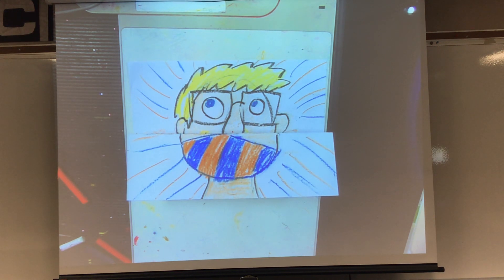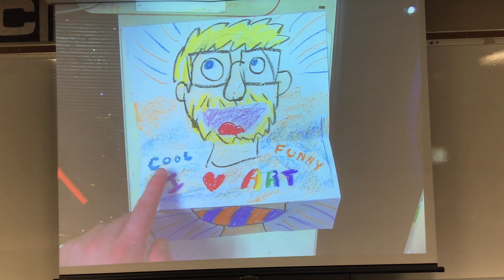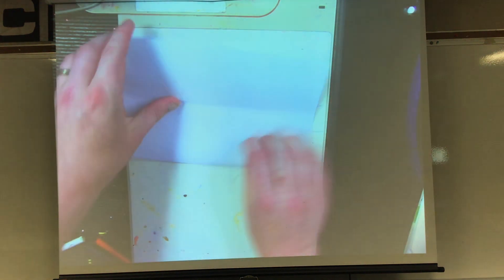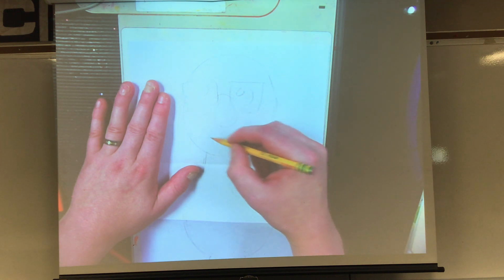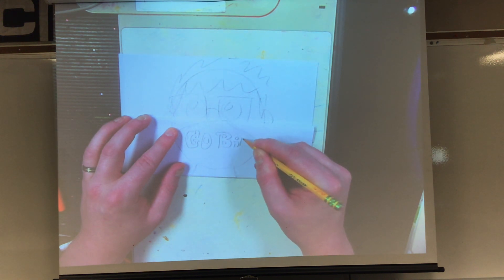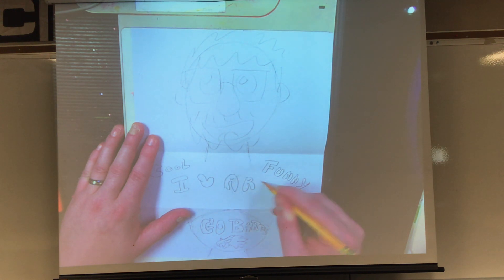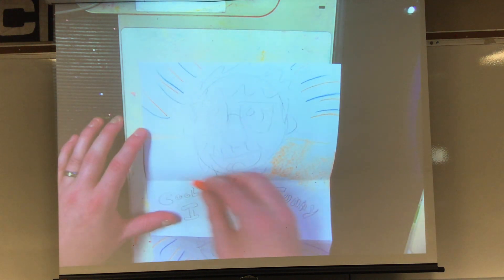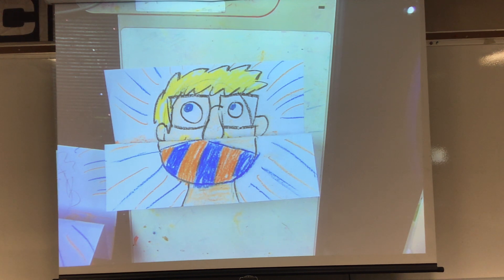Face mask art lesson 3rd grade